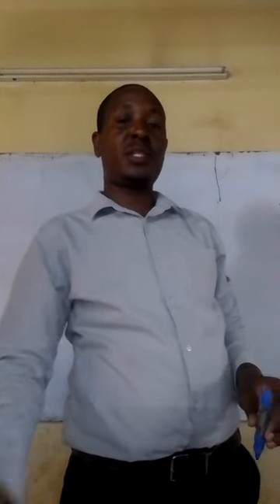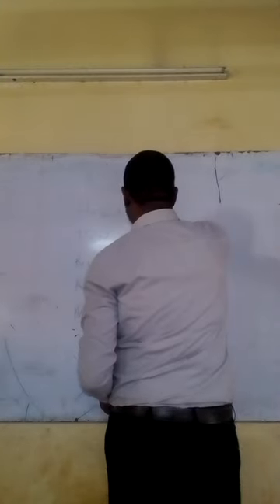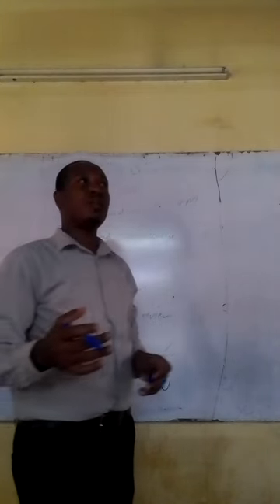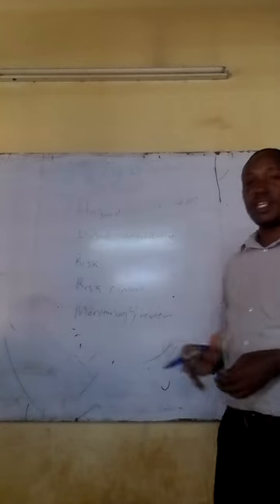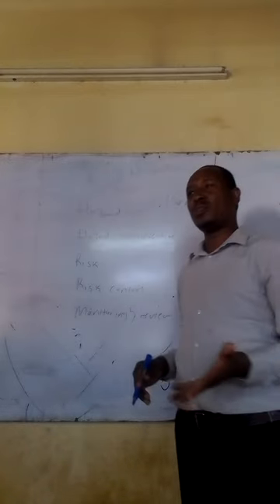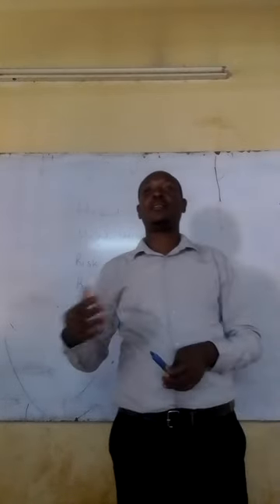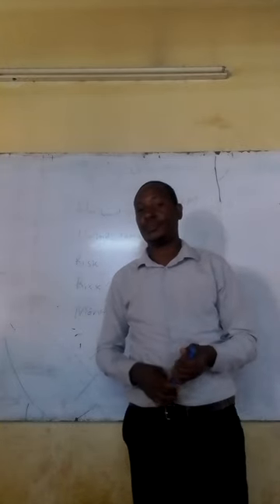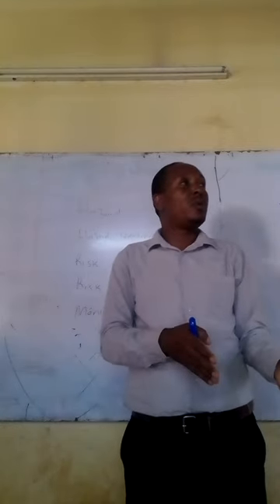OSH part 1.1 introduction to occupation safety and health (O.S.H) definition of terms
to understand the occupational safety and health, (OSH) content, its important to know the following definitions.